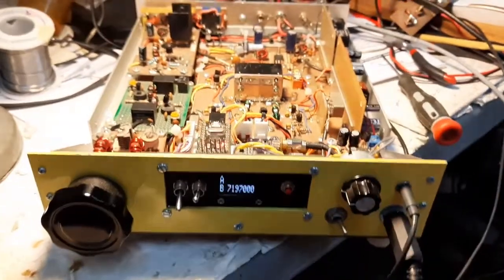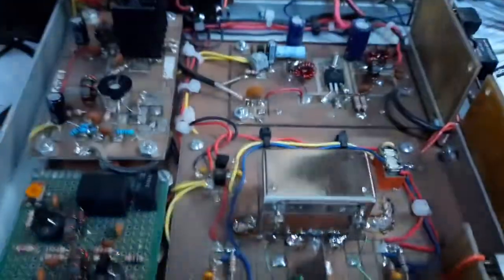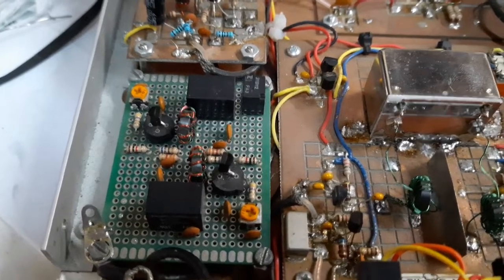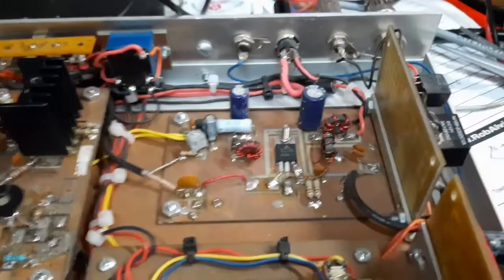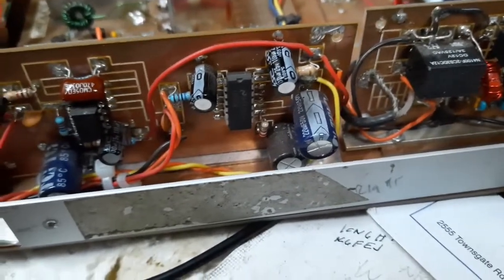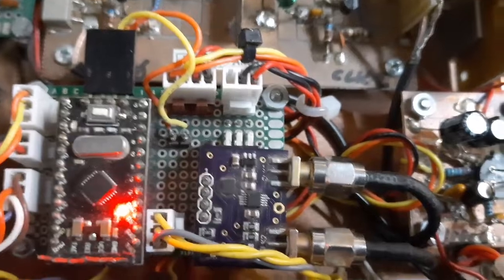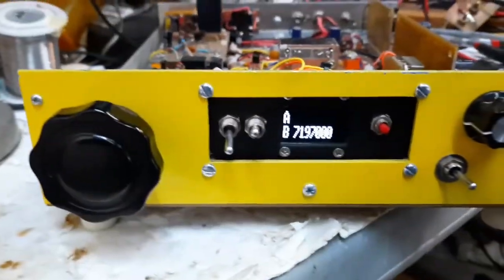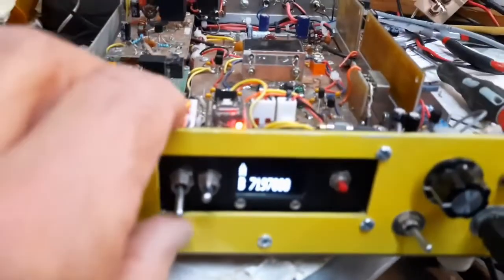N6QW Builds his version of the Dentron HF SSB Scout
In the early 1980's Dentron built a 5 Channel Crystal Controlled HF Transceiver using a board with a 9 mHz IF that was a purchased assembly from Mizhou in Japan. It had 100 watts out and operated in the 4 to 10 MHz Range but USB only.

Mine is now on 40 Meters but with approprite additional swithcing can operate over the HF range.

The N6QW version has USB/LSB select as well as two VFO's

Live in the fun of yesteryear.See n6qw.blogspot.com

Pete N6QW